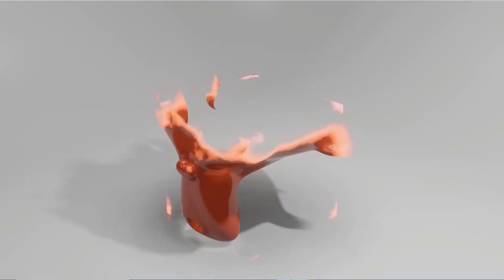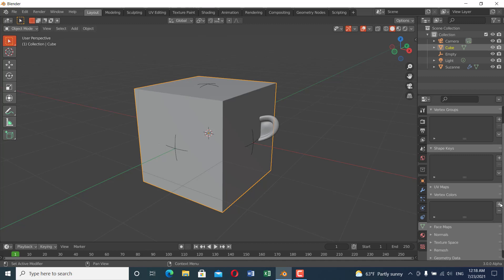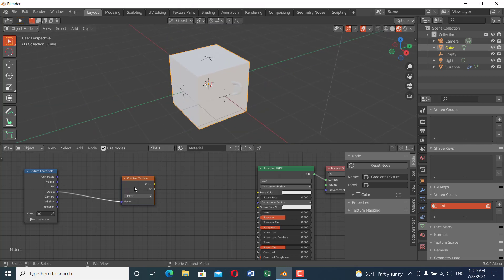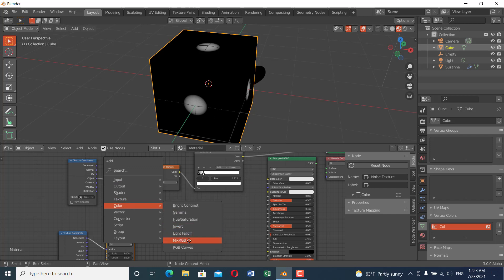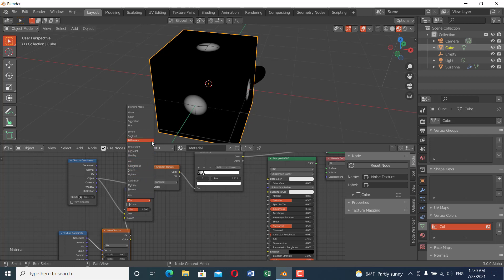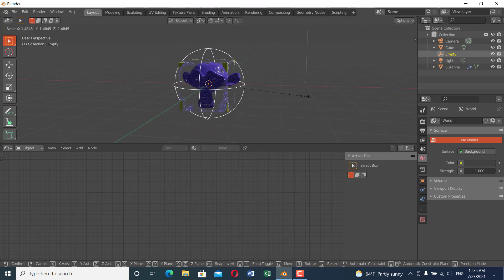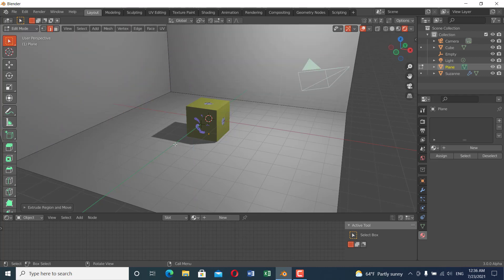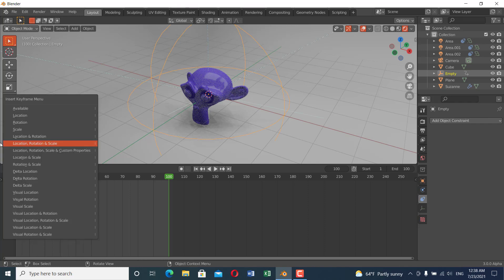how to make loki morphing effect in blender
hi guys I ve watched some tutorials and I ve tried to make loki effect this is the result I've found so in this video I will show you how I created this loki morphing effect as always if you like the video subscribe and like the video thanks!
best pc for blender:
acer asipre 5
MSI GF63 Premium
MSI GF63 thin
lenove legion 5
Gigabyte AERO 15 oled
razor blade 15 base
best mouse for 3d artists:
utech smart venus pro
logitech Mx Master 3
ELECOM 2.4GHz wireless mouse
3Dconnexion 3Dx-700059
Razor naga pro wireless gaming mouse
best graphics tablet for sculpting:
wacom intuos pro
wacom intuos
huion hs611
xp pen deco 01 v2
huion h610 pro
wacom cintique